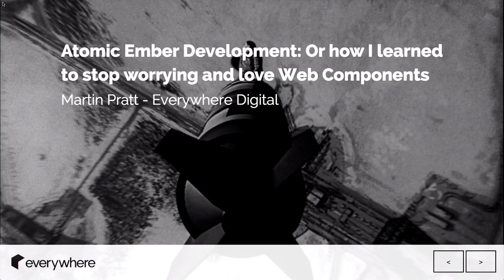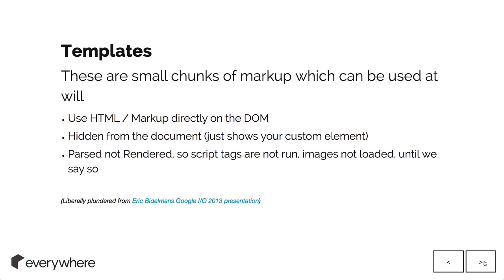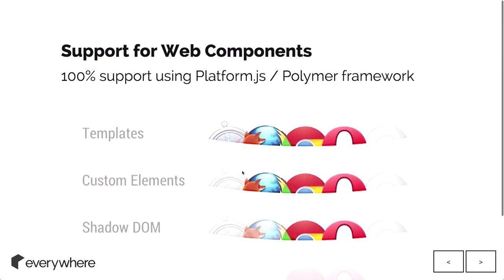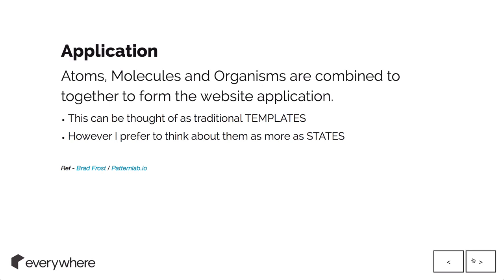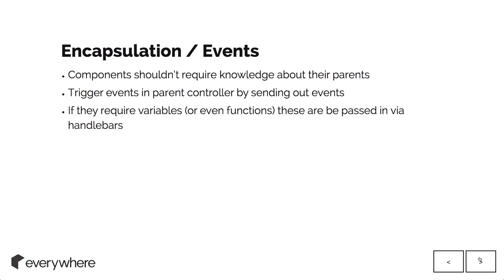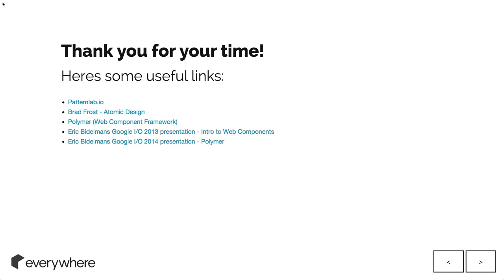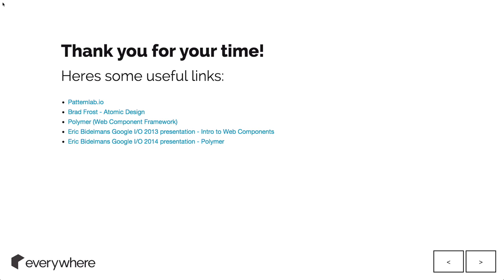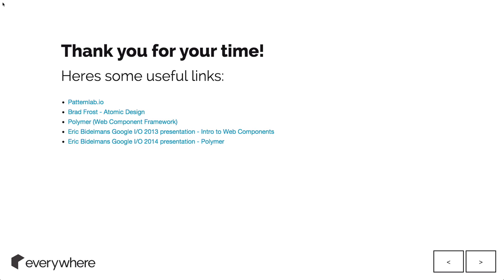Atomic Ember Development, by Martin Pratt @ Ember London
From the September 2014 Ember London meetup.